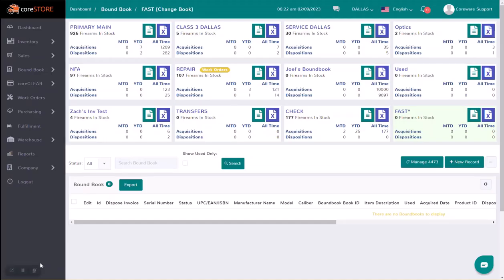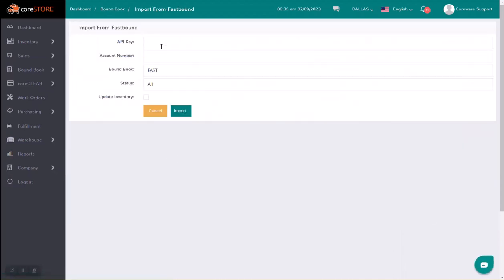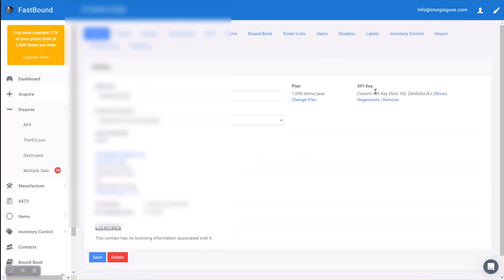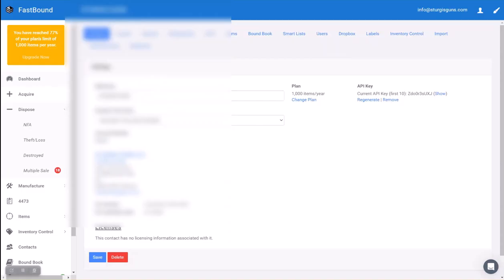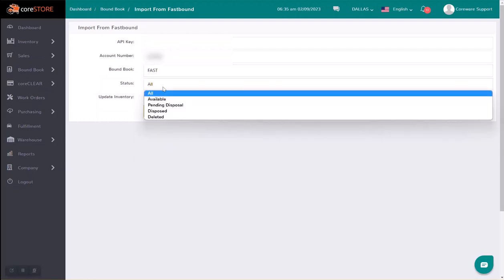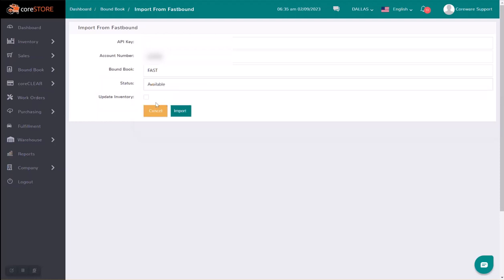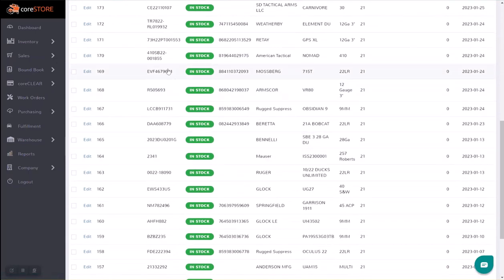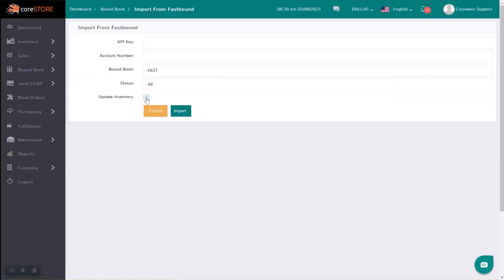Converting Your BoundBook from FastBound into coreSTORE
This video explains how to convert a bound book from FastBound to coreSTORE.

Converting a bound book from FastBound to coreSTORE is important for retailers who are switching to coreSTORE's software for their business operations. This video showcases the process of converting the bound book, which includes exporting the data from FastBound, formatting the data into a CSV file, and importing the data into coreSTORE.

The video also highlights the importance of accuracy when converting the bound book, as it is essential for compliance with federal and state laws. coreSTORE's software includes built-in compliance checks and validations to ensure that all federal and state laws are being followed and that inventory records are accurate.

Overall, the video emphasizes the importance of accurately and responsibly converting a bound book from FastBound to coreSTORE accurately and responsibly, to ensure compliance with federal and state laws and facilitate effective inventory management.